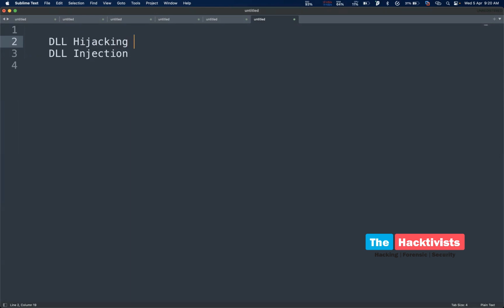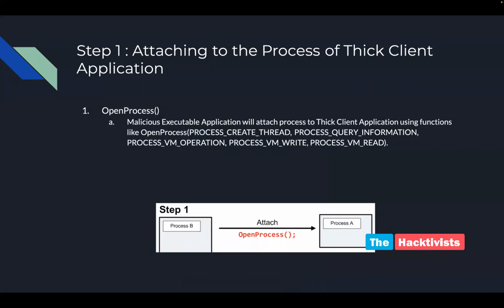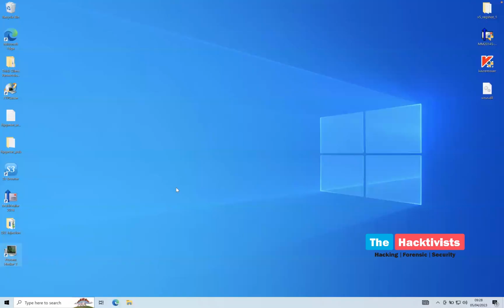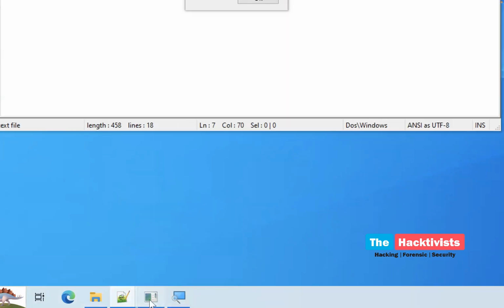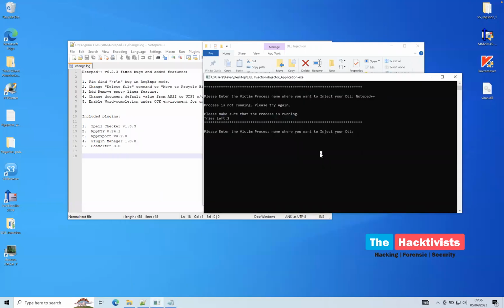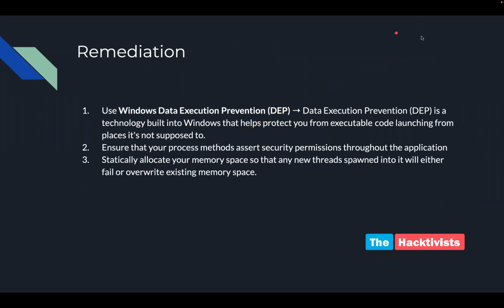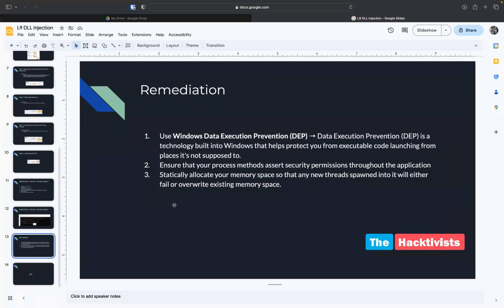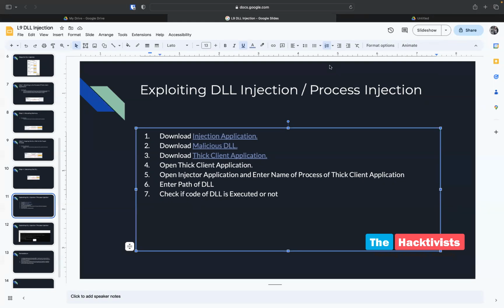Day 10 - DLL Injection - Revision - Contact Now For Updated Training